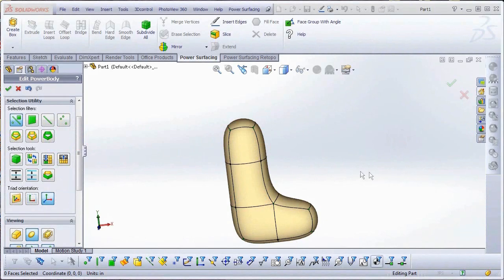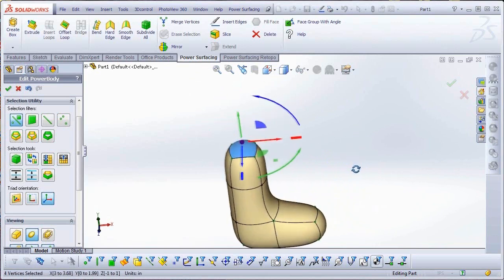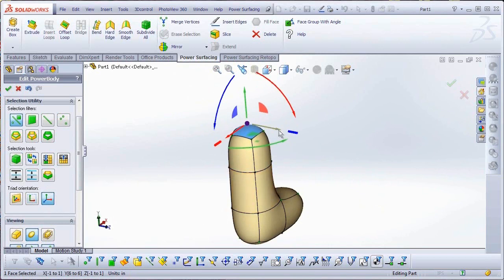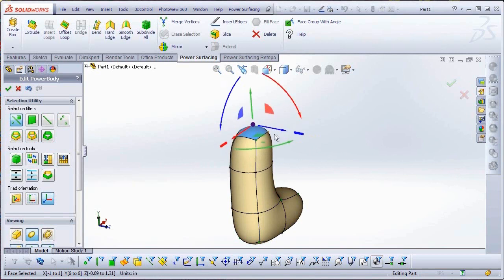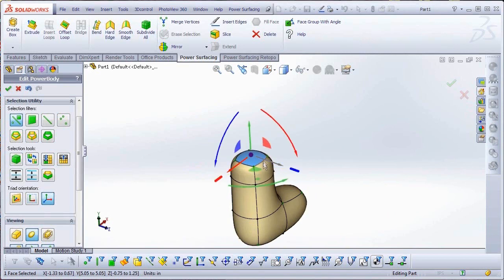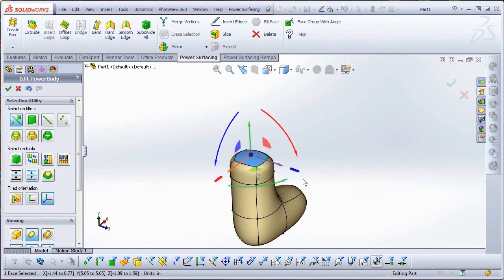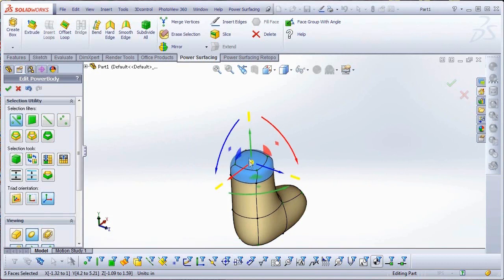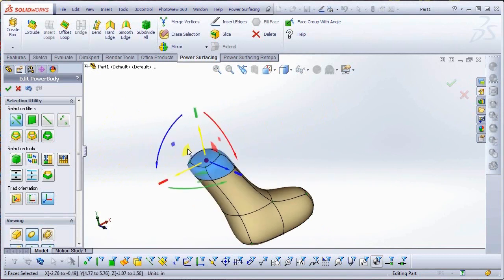Using the PowerSurfacing Transform Triad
This video shows the use of the Power Surfacing transform triad.